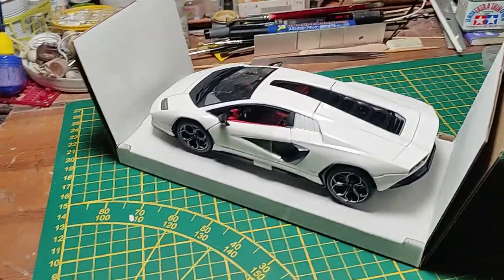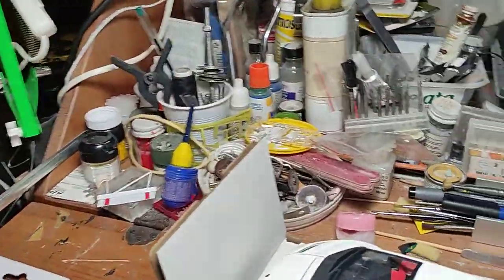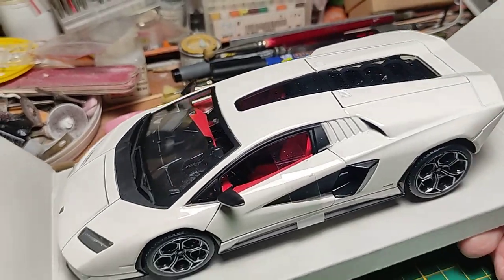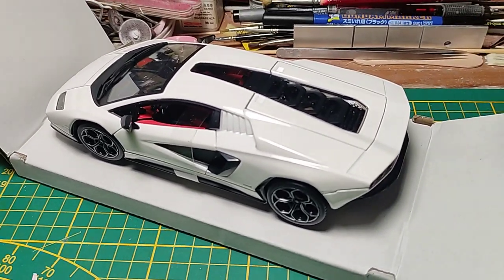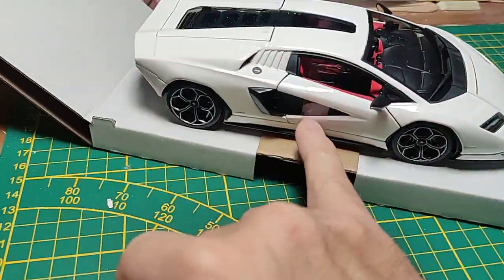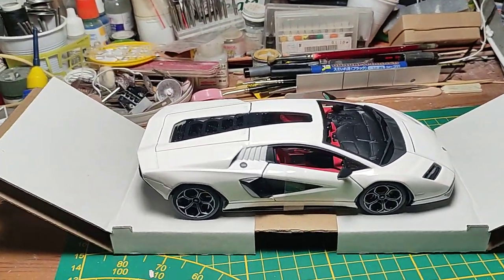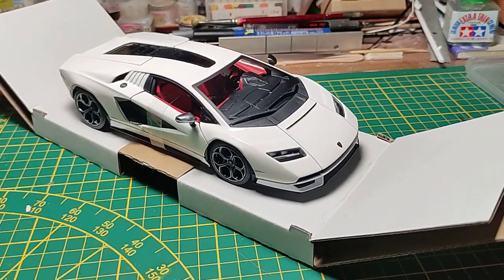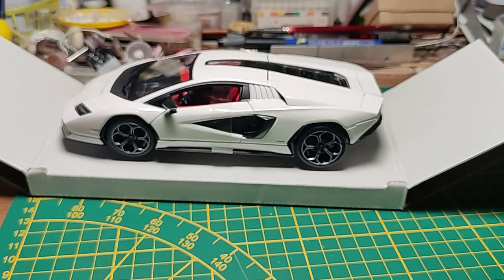ENG die cast review Lamborghini new Countach Burago 1:24 scale english